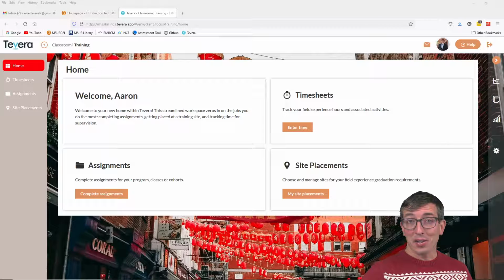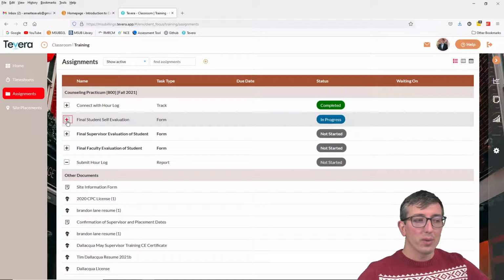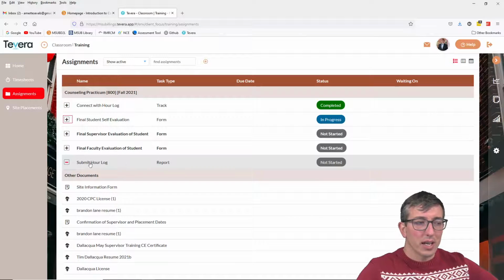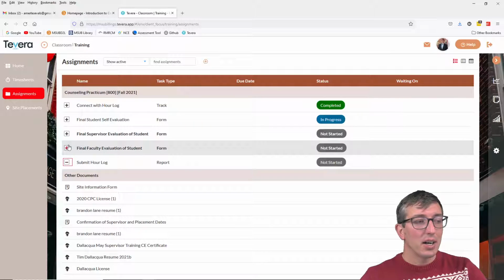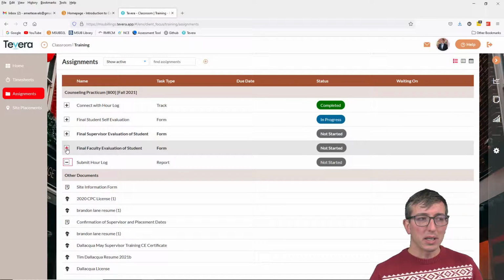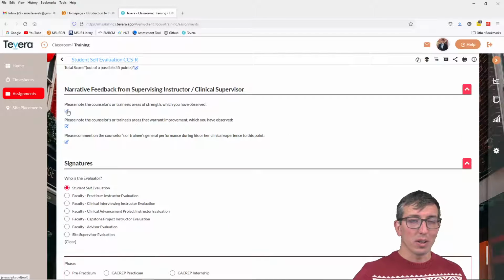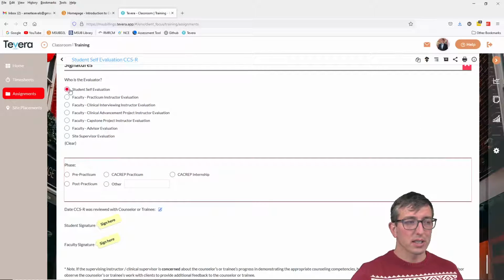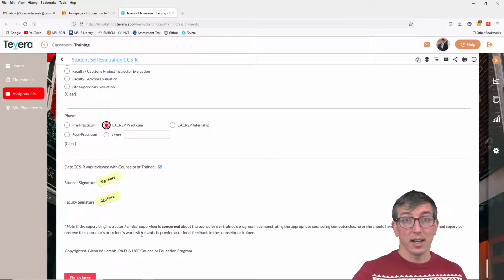Tevera Self Eval and Hour Log